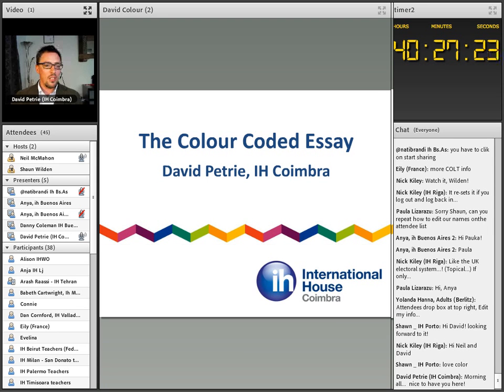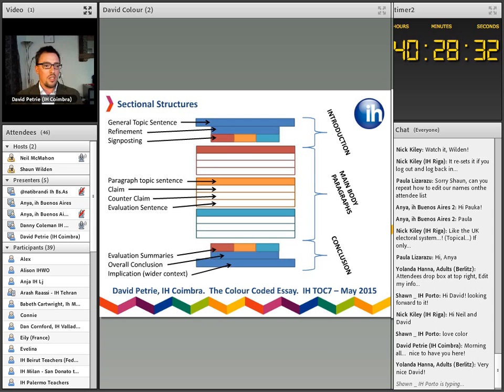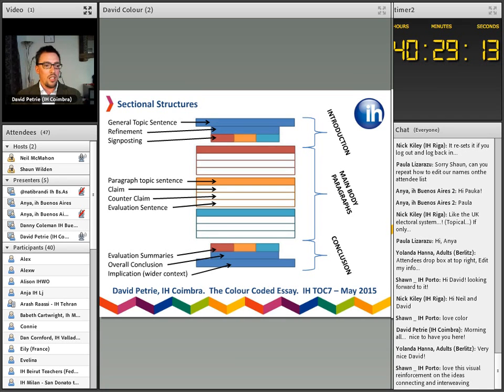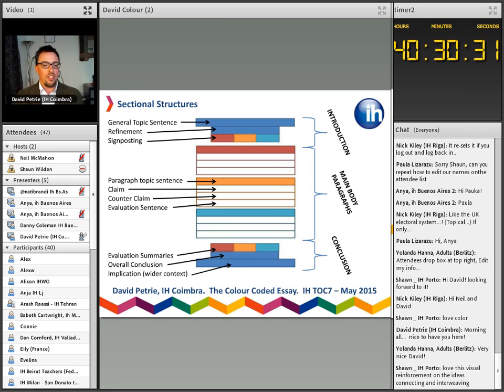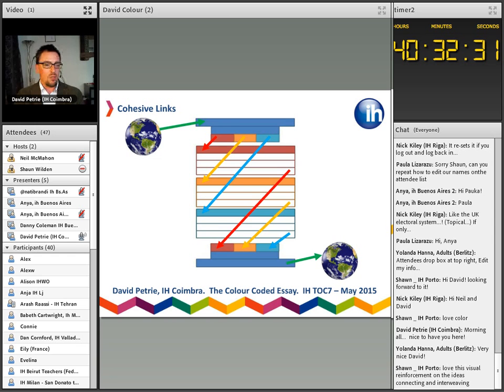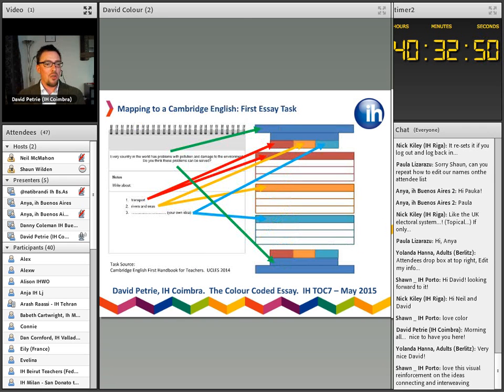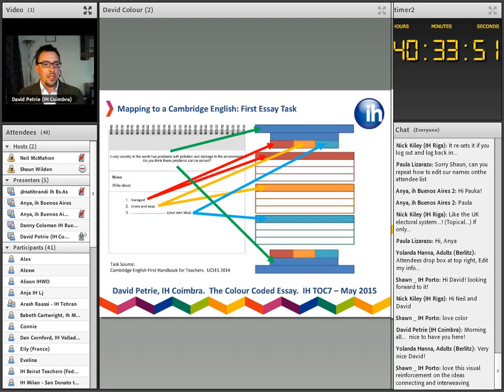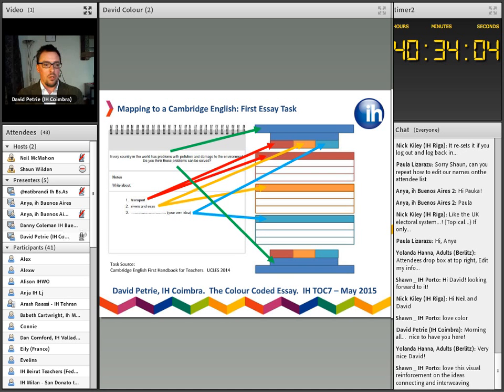The colour coded essay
David's talk from TOC 7